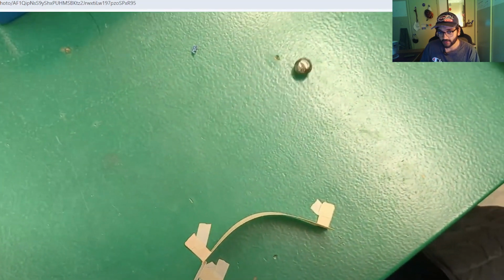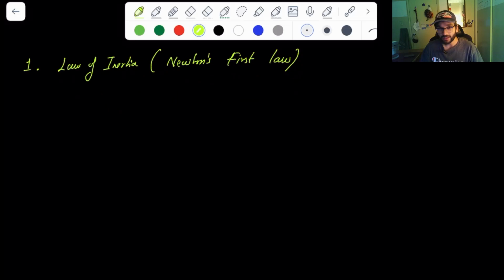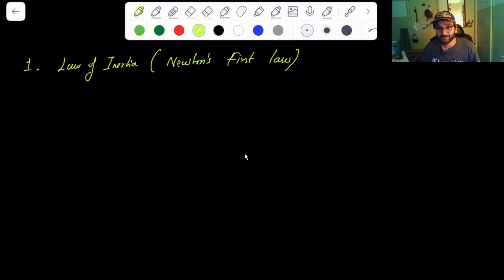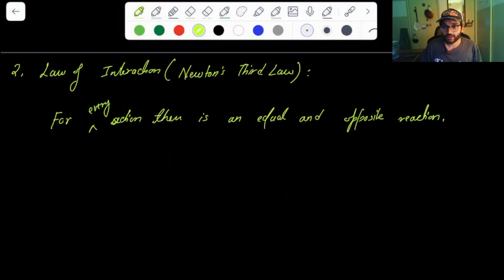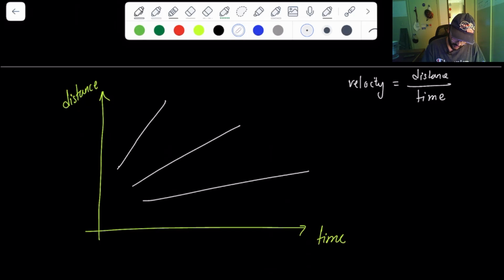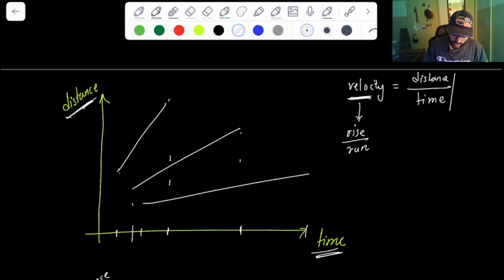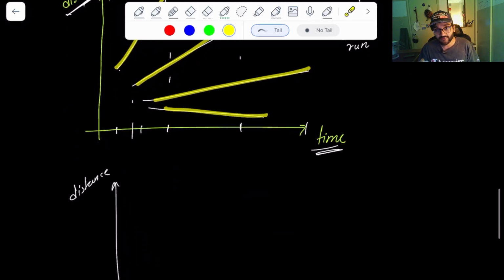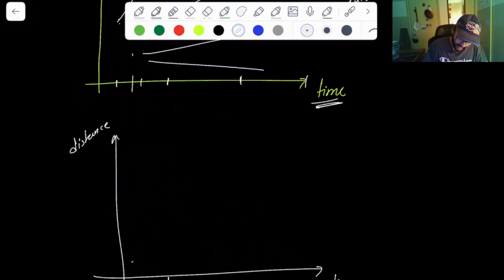Class 9 | Newton's First and Third law | Inertia and Law of interaction